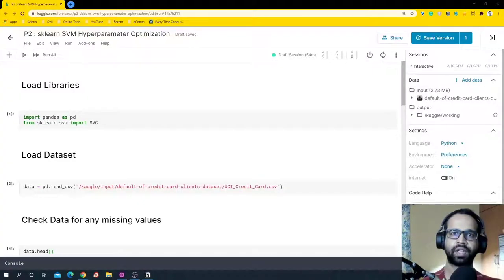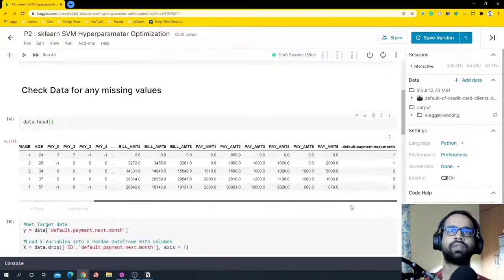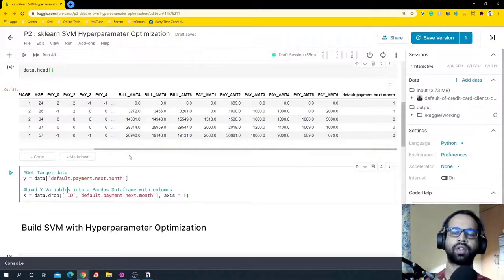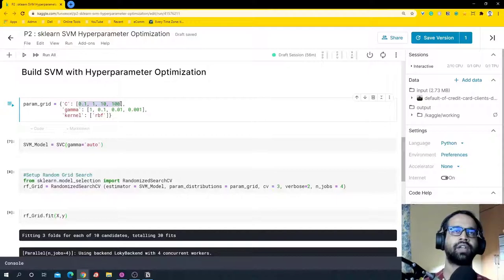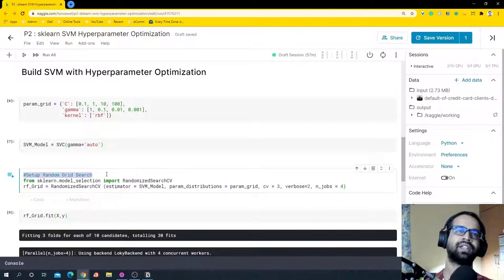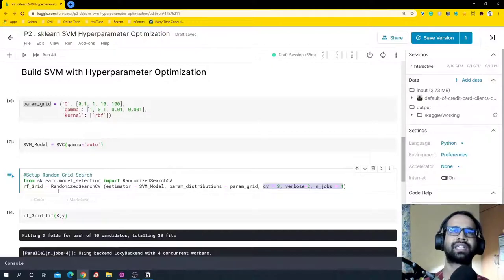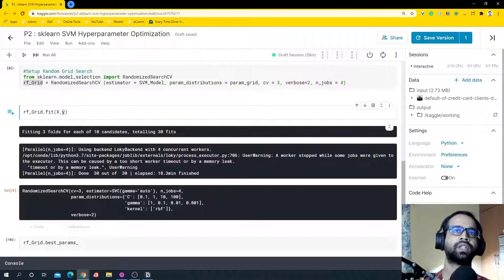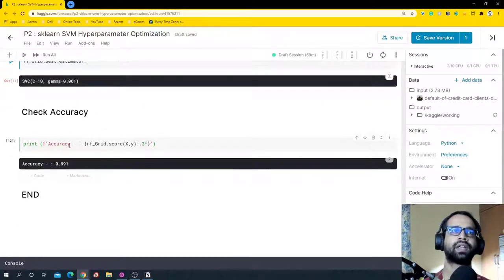Machine Learning Tutorial : SVM Classification Hyperparameter Optimization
SVM Classification Hyperparameter optimisation is easy to perform as it has 3 most important parameters. The C, gamma and kernel.

In this video, we will learn how to optimize the above-mentioned parameters.